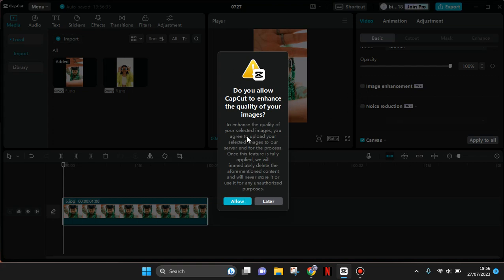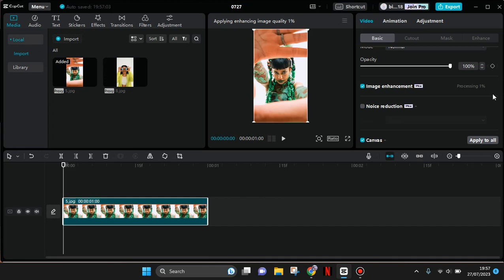New on CapCut PC! How Can You Elevate an Image Quality Using This New Feature on CapCut PC?